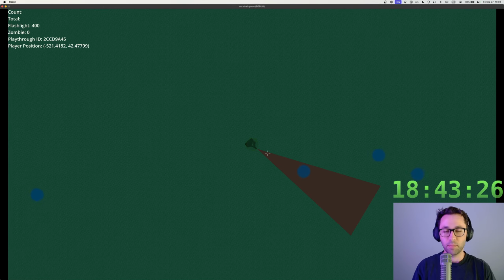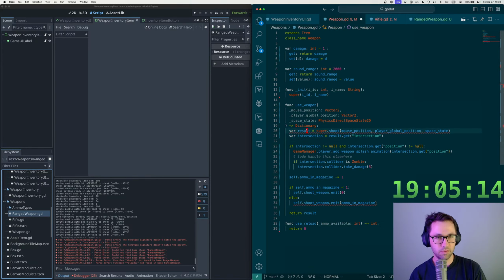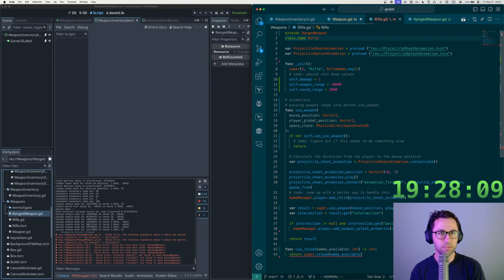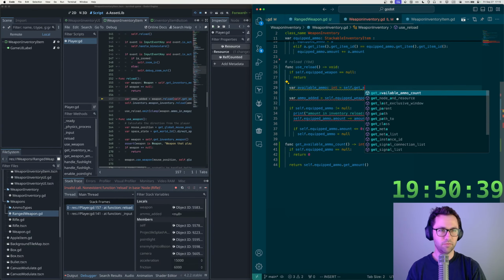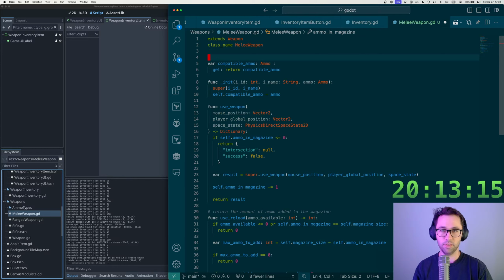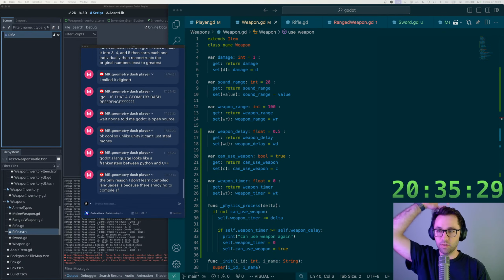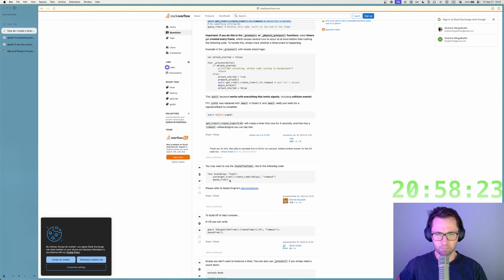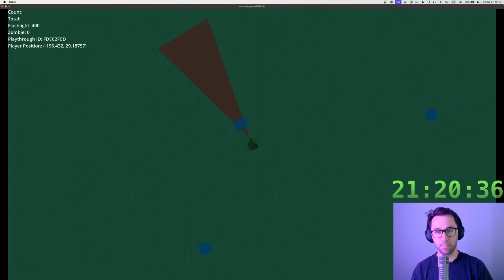Adding more items to my game playground! - Code with me | Godot coding | Making Games